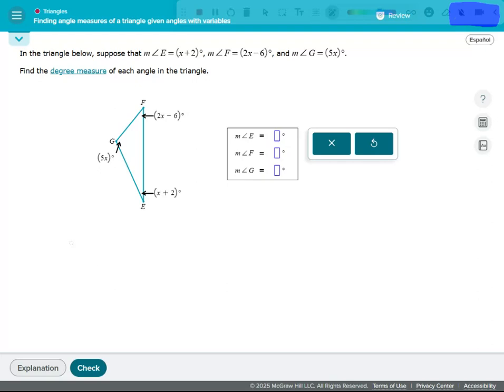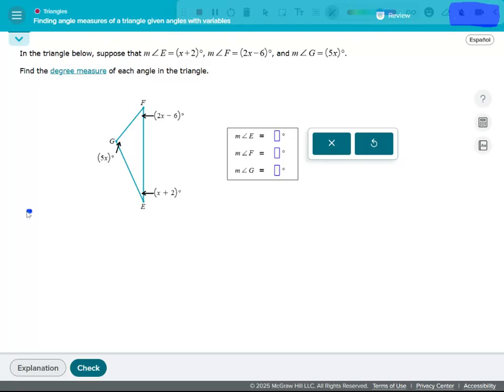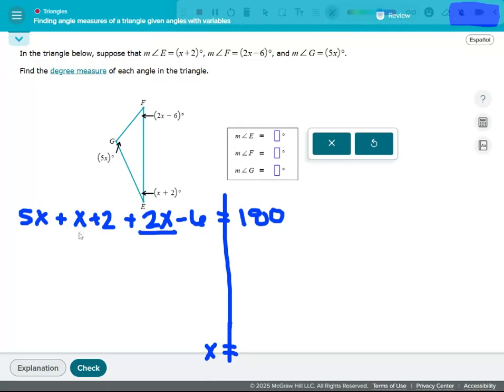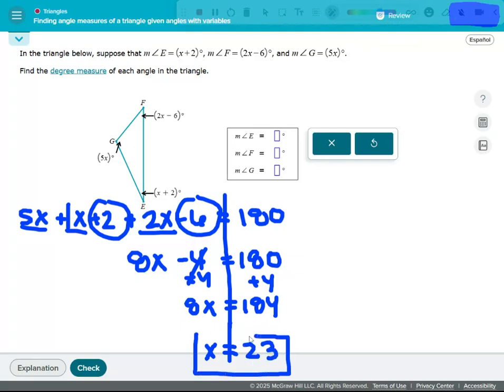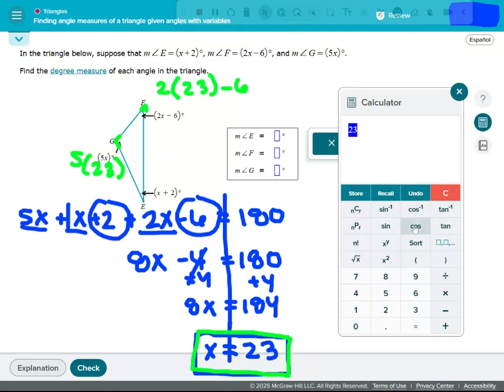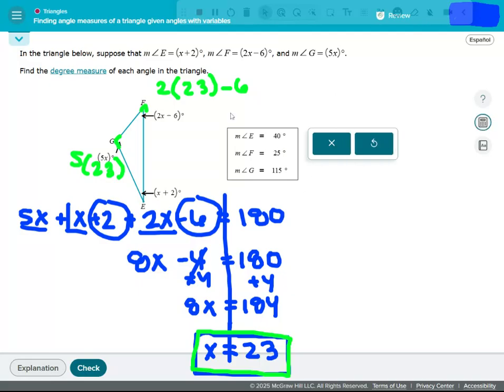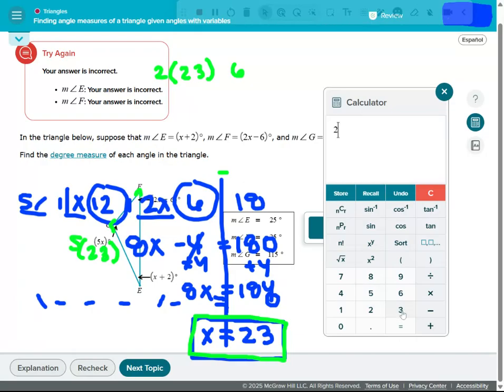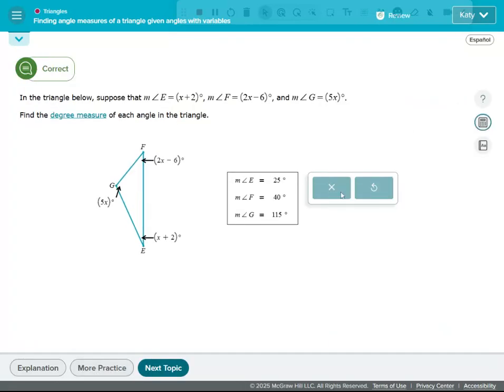Int Mth B: 2.1 Extra Example: Finding angle measures of a triangle given angles with variables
For Int Mth B course. Look out for error analysis with this one! ;)